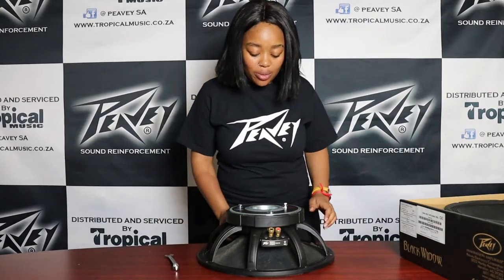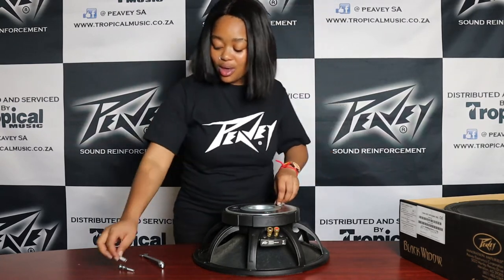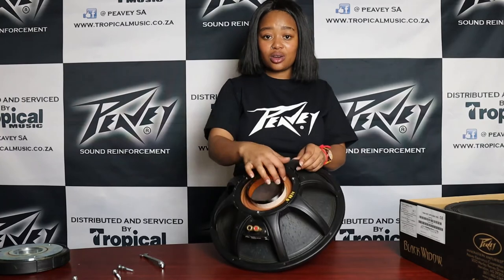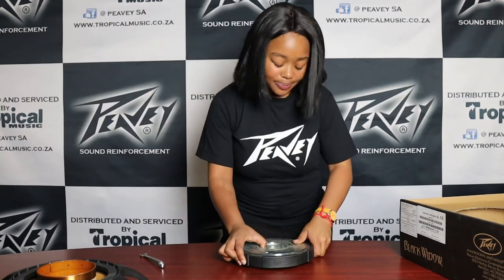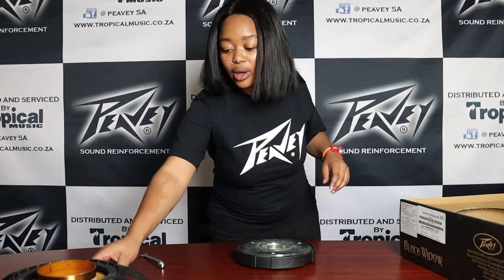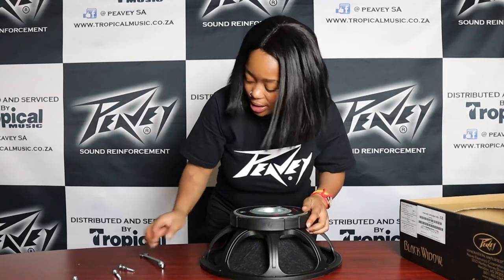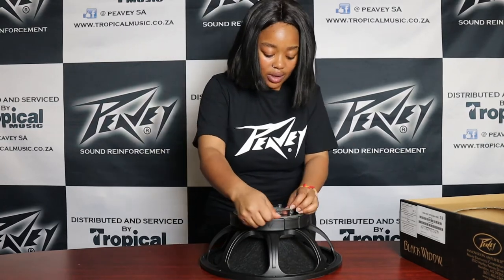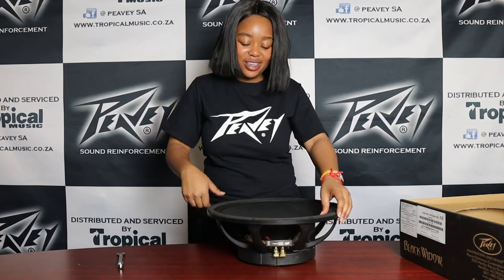How To : Replace your Black Widow Basket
quick and easy steps...
how to fix your Peavey speaker .